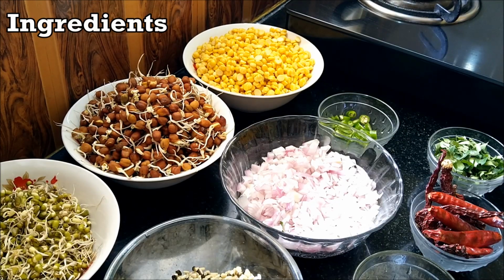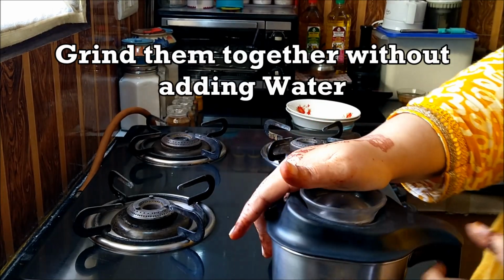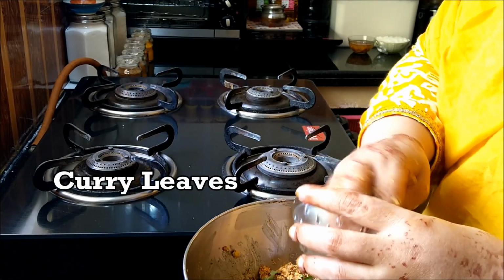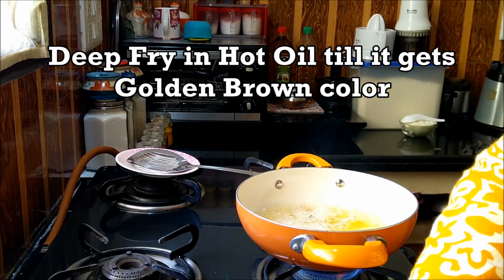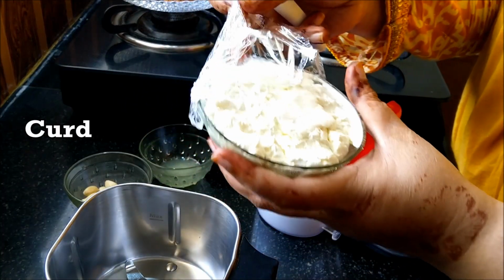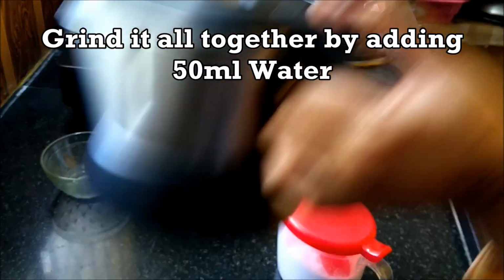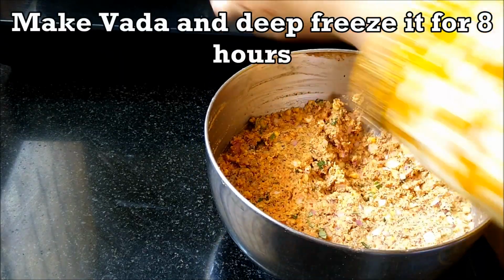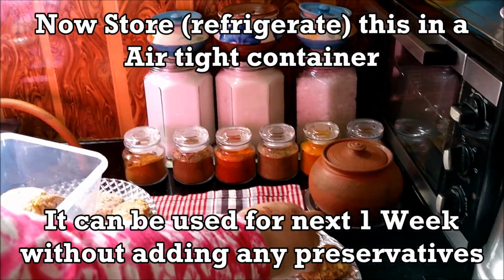Multigrain Vada | Sprouted Multigrain Recipe | Healthy Snack with Almond Yogurd | Recipe 69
Sprouted Multigrain Recipe | Multigrain Vada with Almond Yogurd